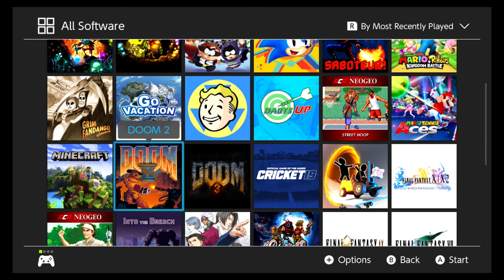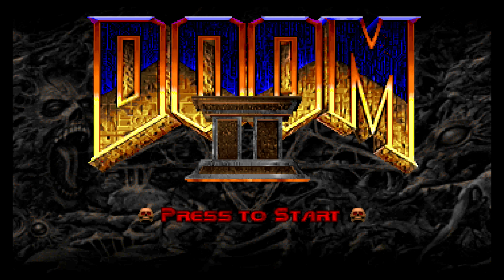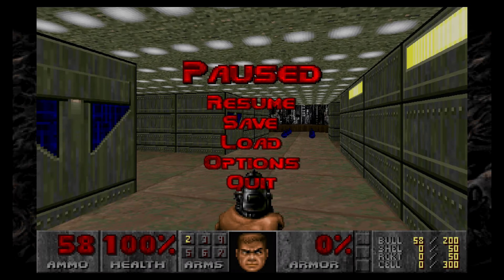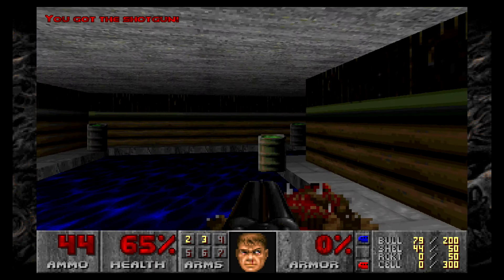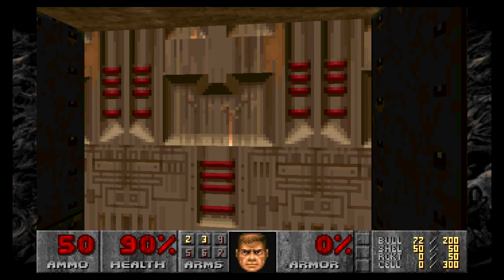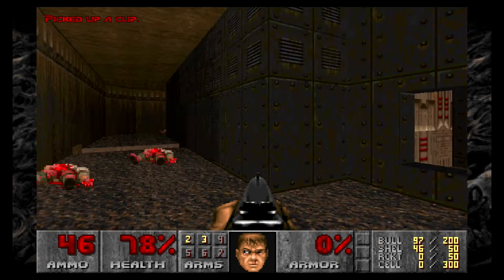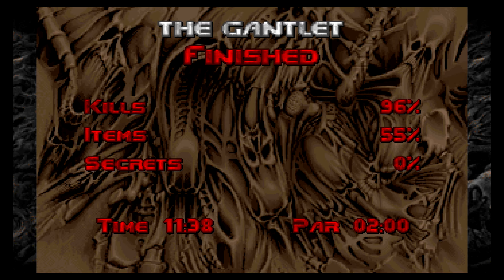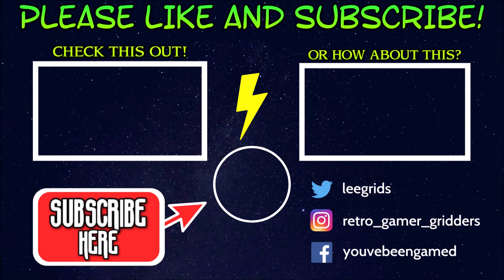Doom II Nintendo Switch - The Nostalgia Half Hour Retro Gaming Fun!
Doom II (full title Doom II: Hell on Earth) is a first-person shooter video game, the second title of id Software's Doom franchise. It was originally released for MS-DOS computers in 1994 and Macintosh computers in 1995. Unlike Doom, which was initially only available through shareware and mail order, Doom II was a commercial release sold in stores. Master Levels for Doom II, an expansion pack that includes 21 new levels, was released on December 26, 1995 by id Software.

Due to its success and popularity, Doom II was later released for the Game Boy Advance in 2002, on Xbox Live Arcade in 2010, and on Nintendo Switch, PlayStation 4, and Xbox One in 2019. The release of the original Doom source code has facilitated ports to many other platforms, including the Apple iPhone and several other types of smart phones.

Join me as I play 30 minutes or so from the very beginning of this classic game, and if you would like me to play more then please let me know in the comments.

During the course of The Nostalgia Half Hour I will be playing a variety of games that I played growing up, and maybe a few that I missed out on but wish I had! If you have any suggestions for future episodes then please leave them below in the comments, and don't forget to like the video and subscribe to my channel for more exciting content!

Video intro music:

Track: DOOM - Main Theme (Master Boot Record REMIX)